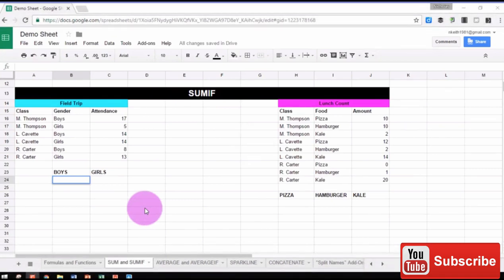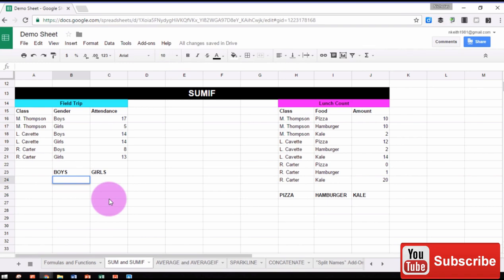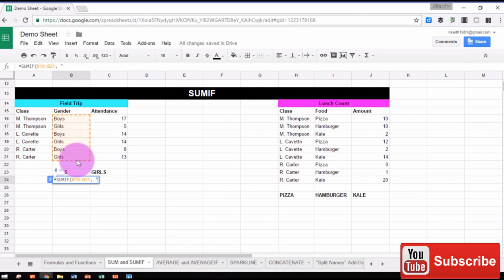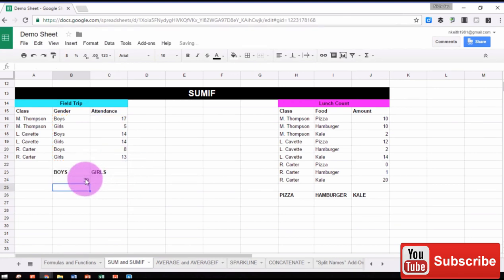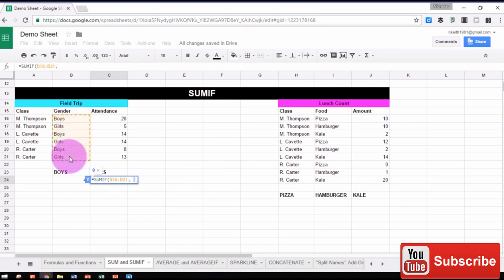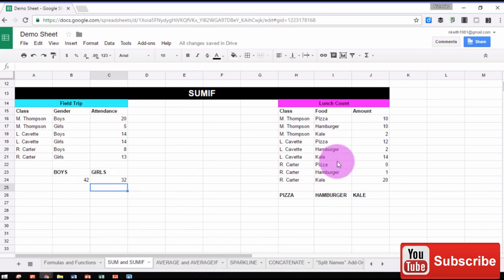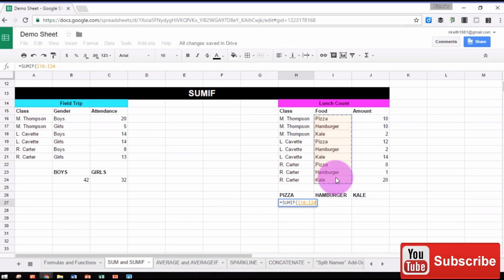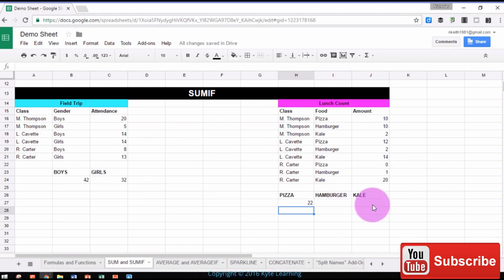How to use SUMIF in Google Sheets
In this video, you will learn how to use SUMIF in the context of a field trip. SUMIF will be used to calculate the total number of boys and girls attending, and will also be used to calculate lunch totals from three different classes.